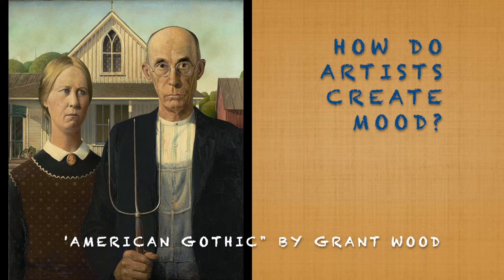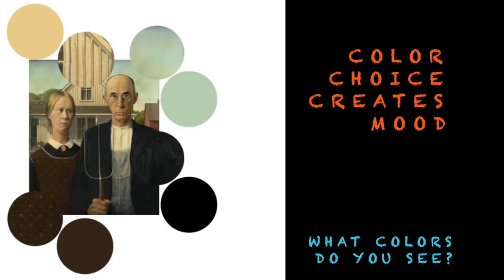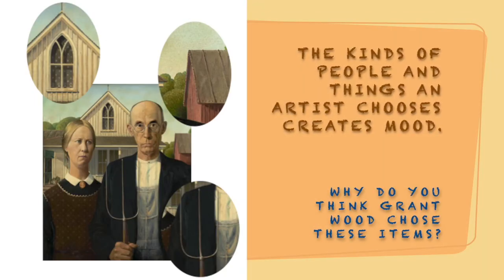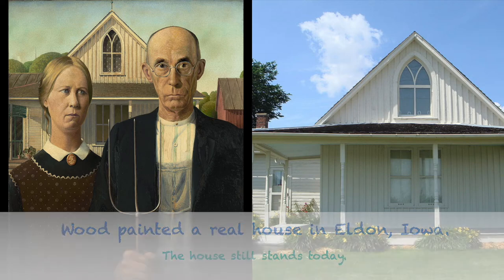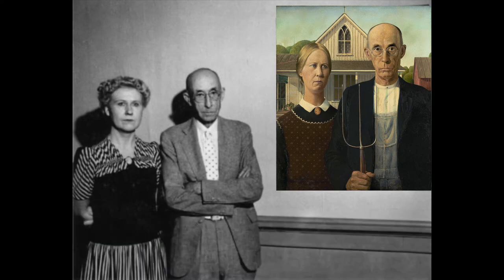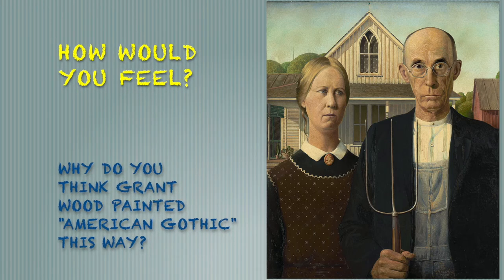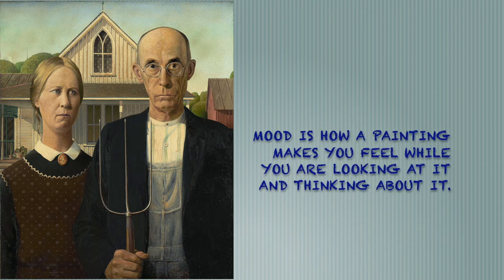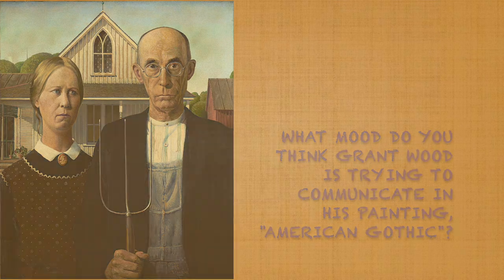American Gothic Mood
Geared toward the third grade, this video uses Grant Wood's iconic painting, "American Gothic" to answer the Essential Question: "How do artists create mood in their work?" It explores how the element of art Color as well as the People and Things an artist chooses to include in their work create mood.